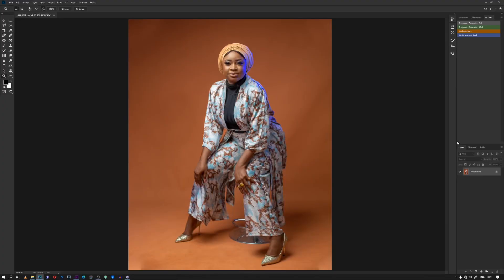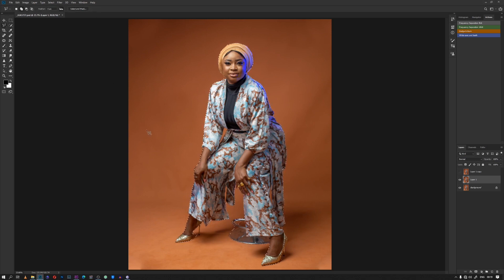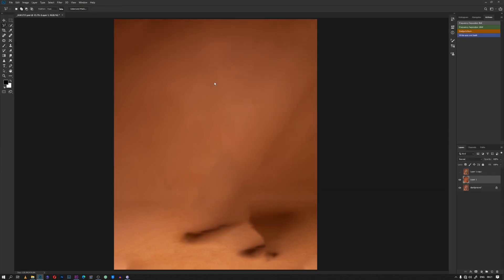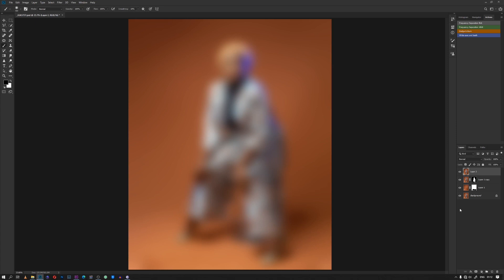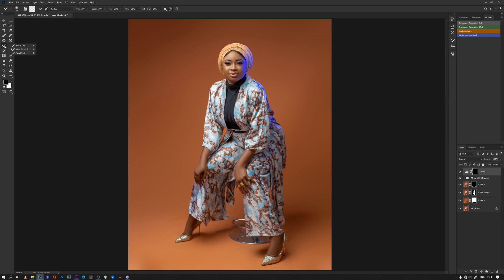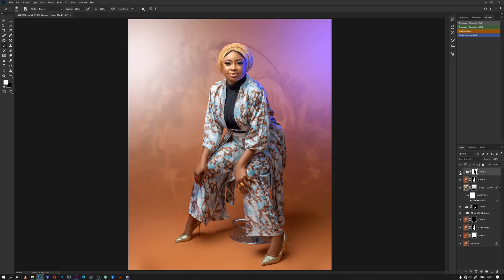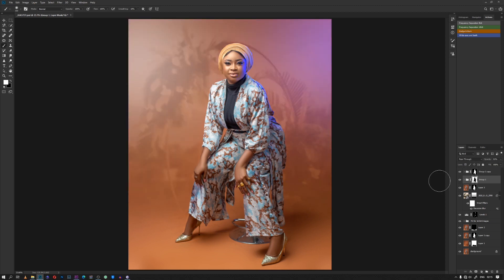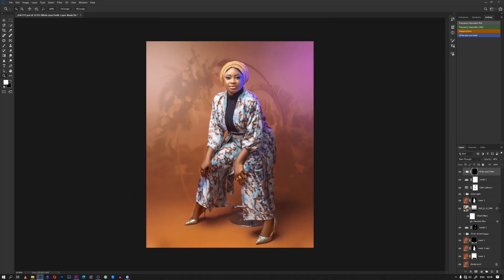How to edit studio portrait in photoshop